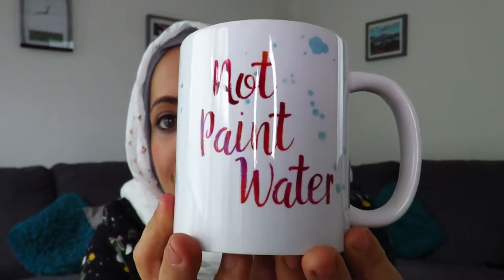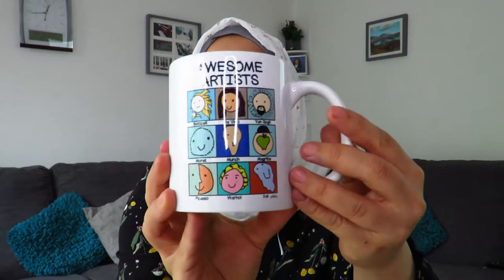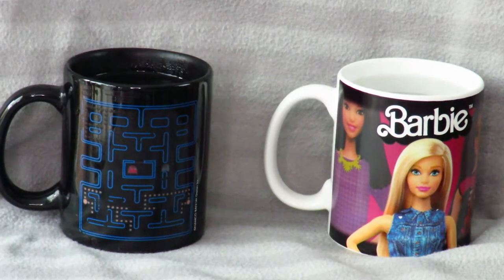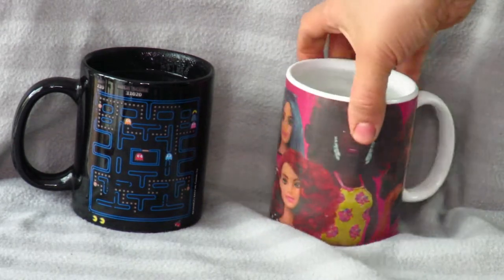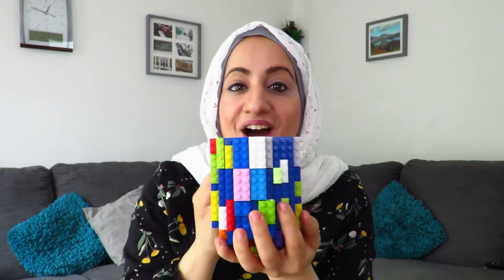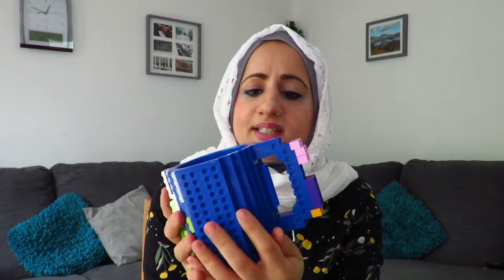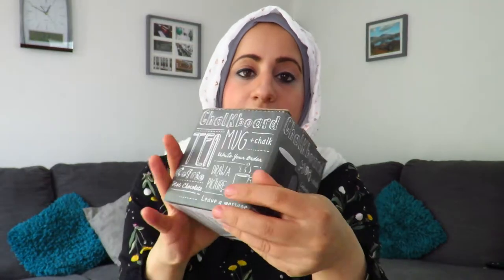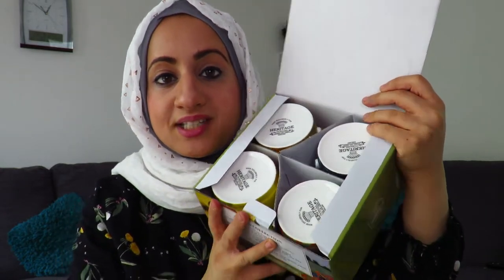My Artist Mug Collection! | Fatema's Art Show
My Artist Mug Collection. Today I show you the artistic mugs. Some of them are brand new and some I have had for sometime.

Buy these mugs/cups by clicking the links:
- not paint water mug
- Awsome Artist mug
- dripping paint mug
- boxed artist mugs
- Lego mug
- packman mug